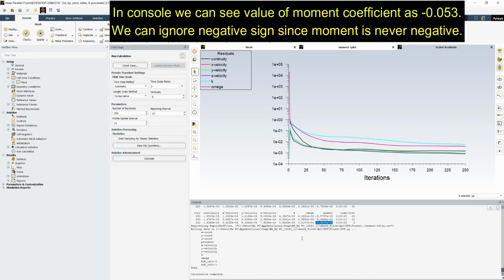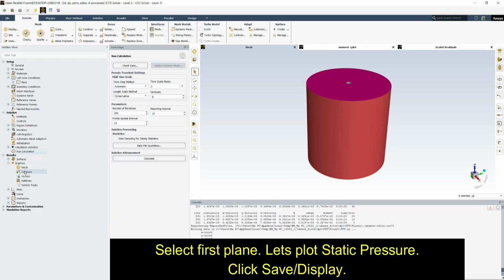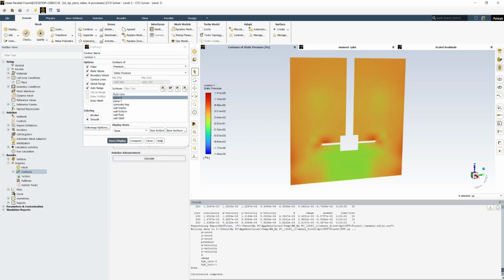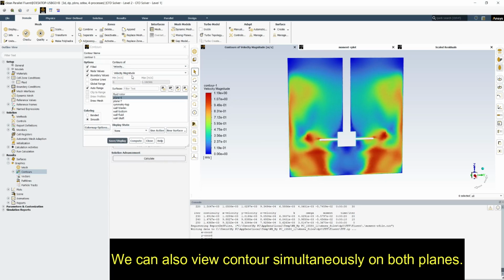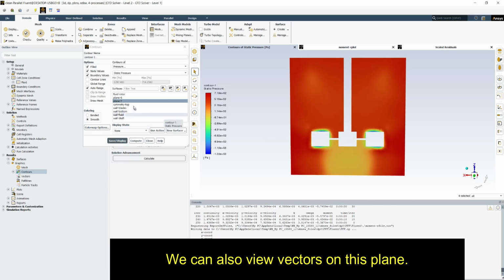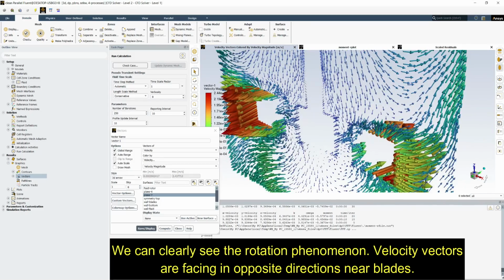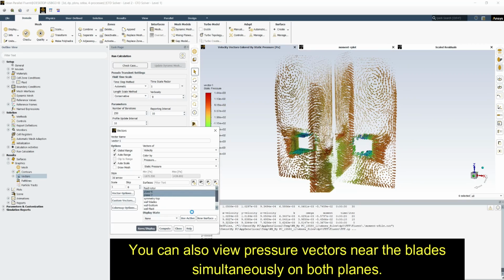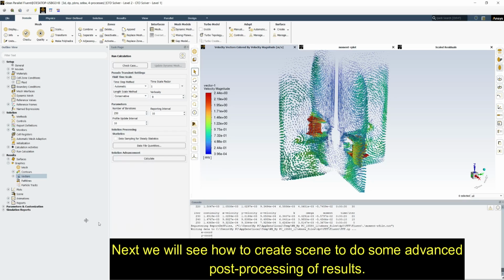MRF Rotation Simulation of Fluid in a Stirred Tank | Fluent Postprocessing | Ansys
Join course to watch full tutorial!

In this tutorial, we will learn how to create3D CAD for CFD simulation of flow over a cylinder. In this course, the procedure of geometry preparation, meshing with fluent meshing, setting up boundary conditions, calculation of torque on turbine blades and postprocessing of the results in fluent is demonstrated.